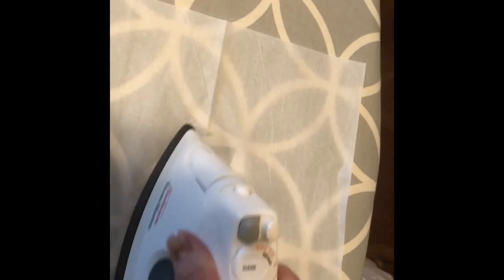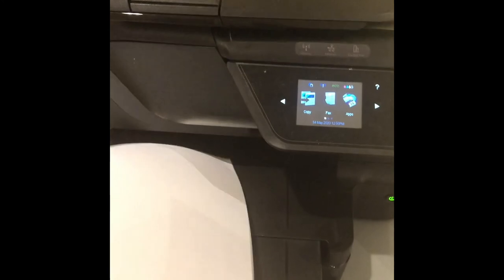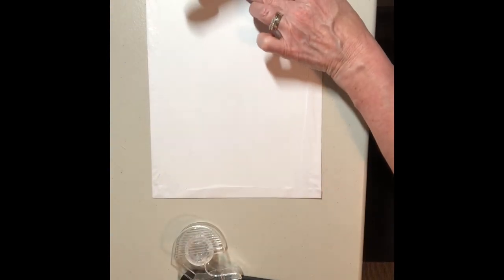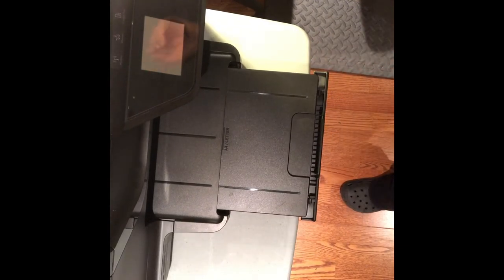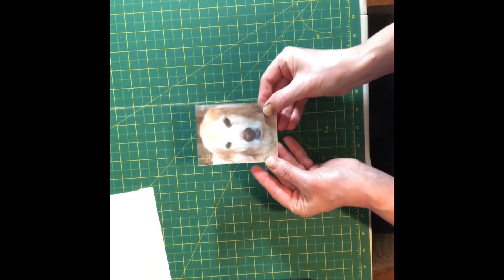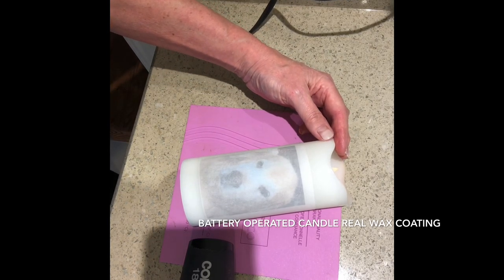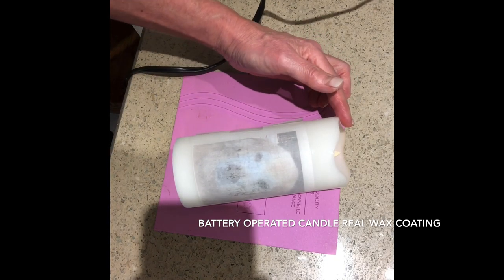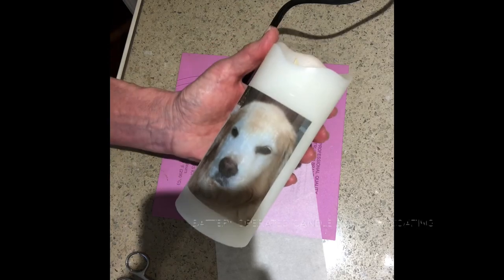How To Put A Photo On A Candle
Follow along as I share how to put a photo on a candle.